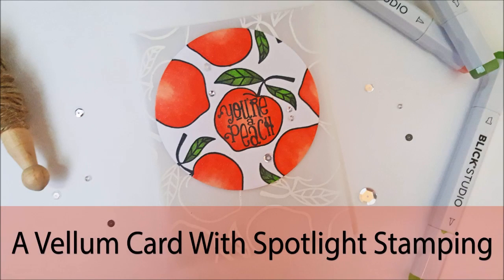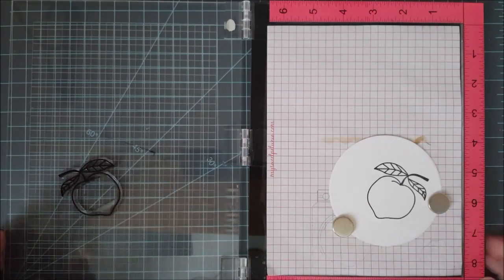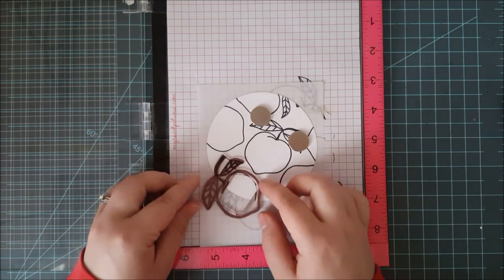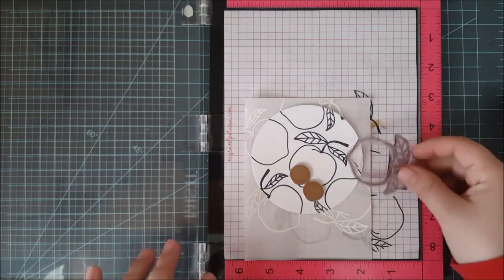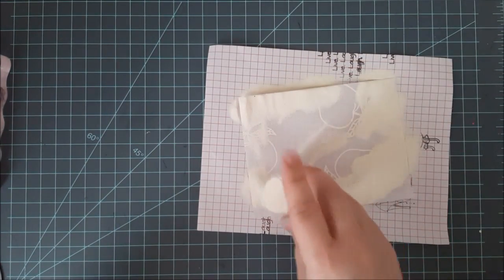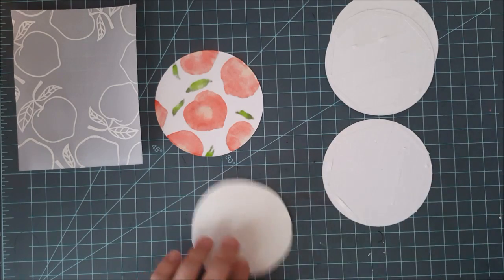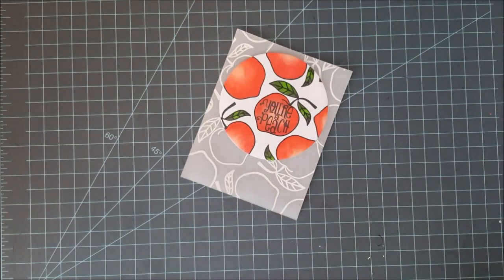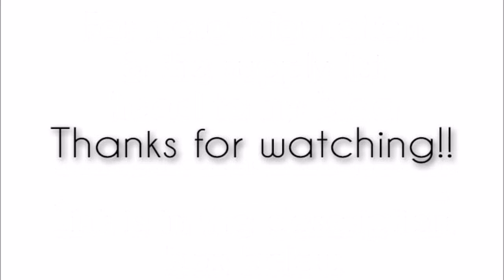Vellum Card + Spotlight Stamping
A tutorial for card makers featuring a vellum card with the spotlight stamping technique.
To see the Spotlight Stamping Technique at Splitcoaststampers and to upload a card of your own visit their website!